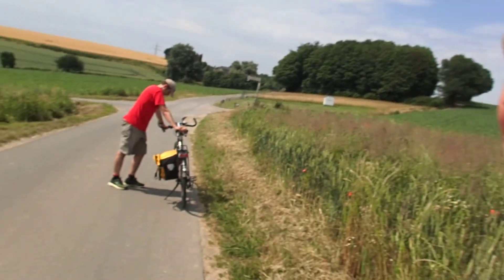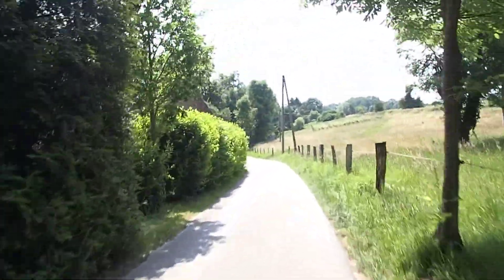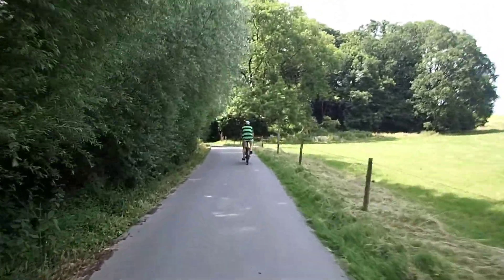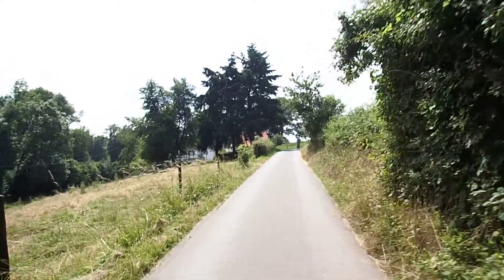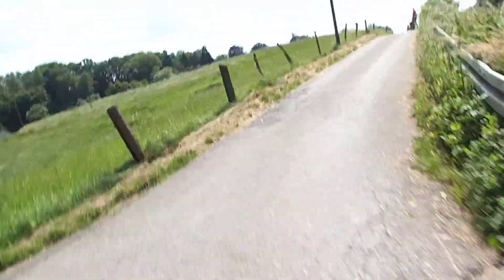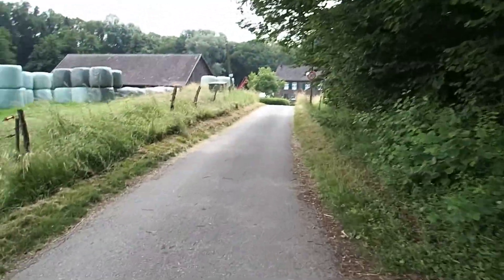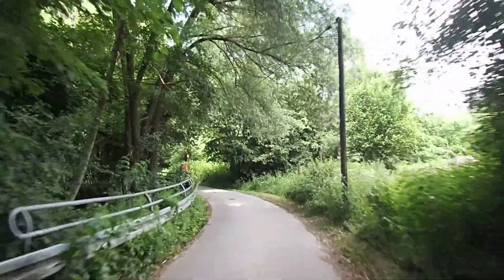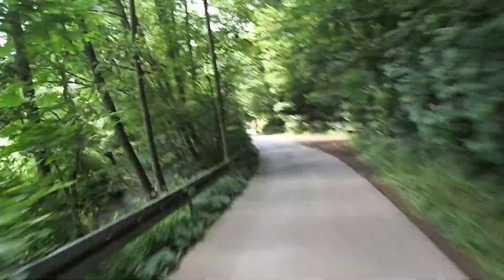Angertal, Germany. Bike Ride 26 June 2021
The beautiful Angertal near Düsseldorf in Germany. One of my favourite day trips is down this valley. Here riding the downhill from Flandersbach.